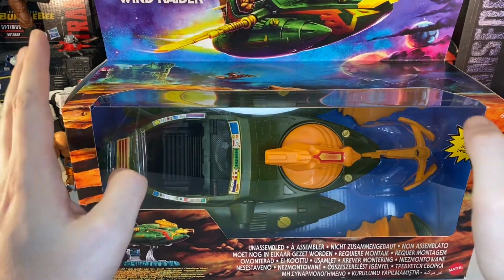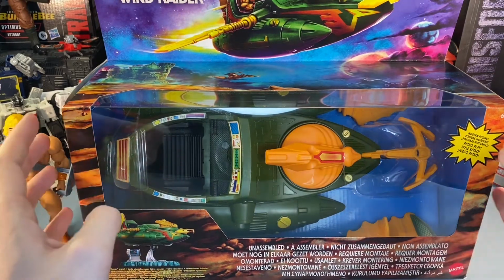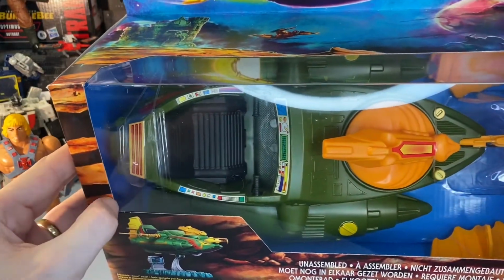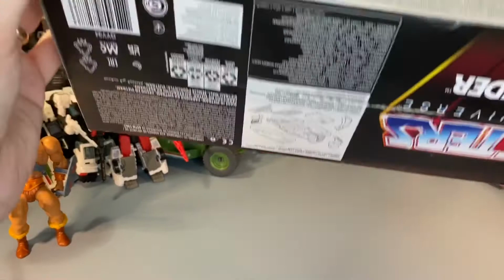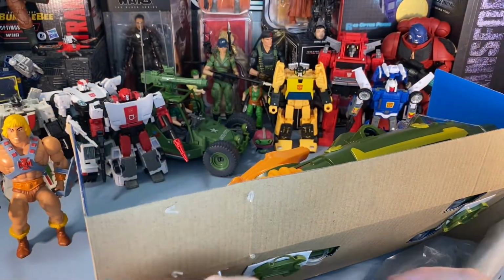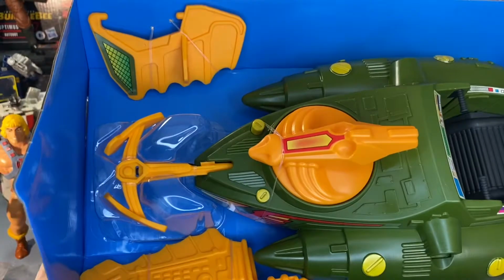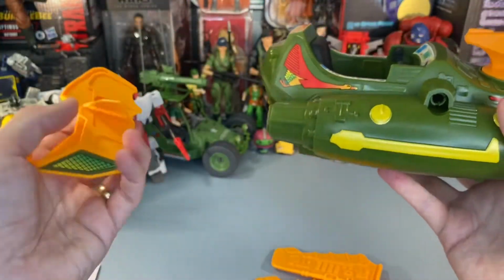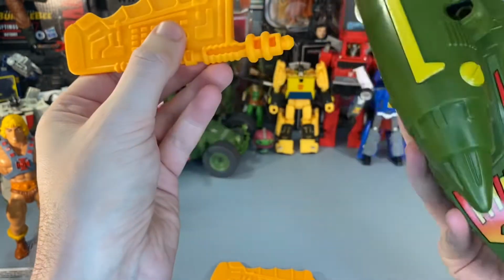​Masters of the Universe Origins Wind Raider Vehicle Review.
​Masters of the Universe Origins Wind Raider Vehicle with Tow Hook, Retractable Cable & Display Stand for MOTU Storytelling Play and Display.

Masters of the Universe is back for admirers, collectors and a whole new generation of fans. It’s time to get back into the battle to help He-Man save Eternia from the evil Skeletor with this thrilling Wind Raider "Assault Launcher" vehicle that carries He-Man into surprise raids. Wind Raider vehicle includes exciting features like real rolling wheels, swivelling tail fin and wings that rotate, plus tow hook with retractable cable. Vehicle also comes with “flying” hover display stand that attaches to the top of Castle Grayskull (sold separately)! Longtime fans will love the expert styling of this skilfully crafted Wind Raider vehicle that honours the traditions of the franchise and incorporates updated design details. Fits most 5.5-inch Origins figures. Colours and decorations may vary.

With this exciting Wind Raider vehicle, MOTU fans can join the battle to help He-Man save Eternia from the utterly evil Skeletor
​Wind Raider vehicle is large-scale toy that 5.5-inch MOTU Origins figures can ride in (figures sold separately)
​Vehicle includes exciting features like rolling wheels, rotating wings and swivelling tail fin
​Comes with tow hook and retractable cable, plus a "flying" hover display stand that attaches to the top of Castle Grayskull (sold separately)
​Fans will love this expertly designed battle vehicle that honours traditional MOTU style while introducing modernized design details. A great gift for adult collectors and kids 6 years and older

This music was created by the iPhone/android app Garage band, I used the iphone app found
Subject to the terms and conditions of this License, including but not limited to the requirements and limitations in Section 2B, and as permitted in the “Services and Content Usage Rules” set forth in the Apple Media Services Terms and Conditions (“Usage Rules”), unless you obtained the Apple Software as described in Section 2C, you are granted a limited, non-transferable, non-exclusive license to install and use the Apple Software on any compatible Apple-branded iOS device that you own or control. You may not distribute or make the Apple Software available over a network where it could be used by multiple devices at the same time. You may not rent, lease, lend, sell, redistribute or sublicense the Apple Software.